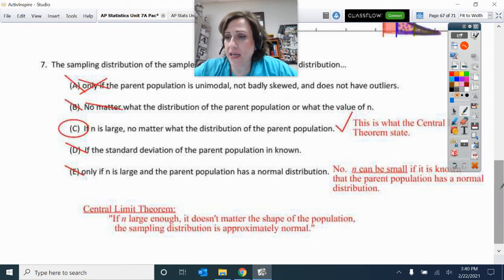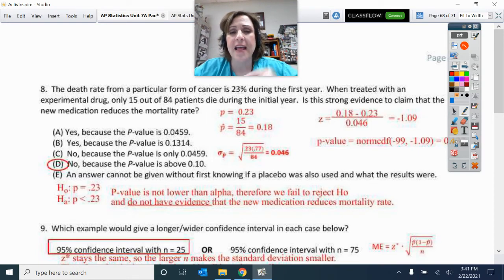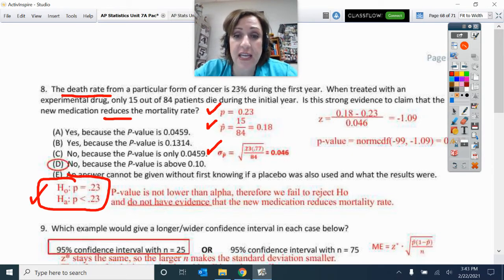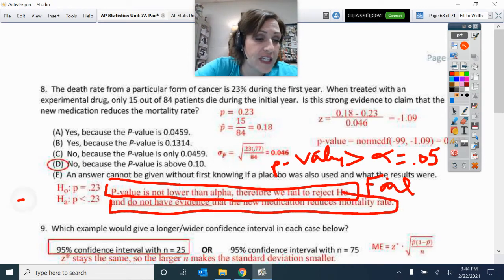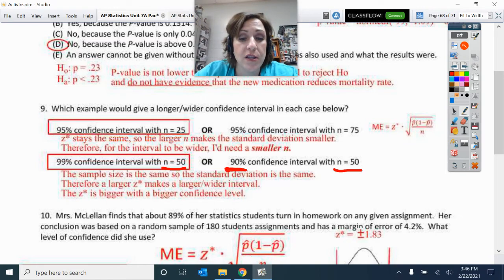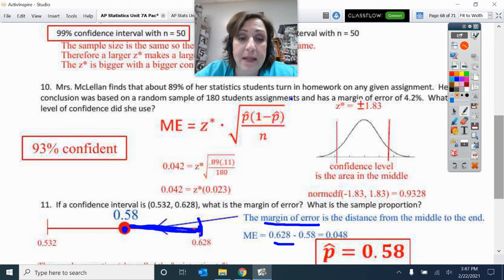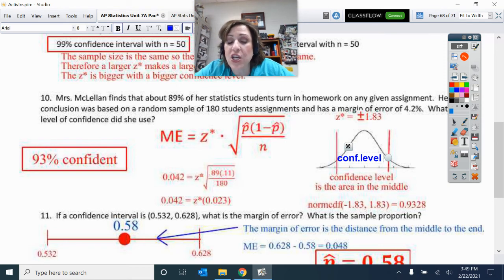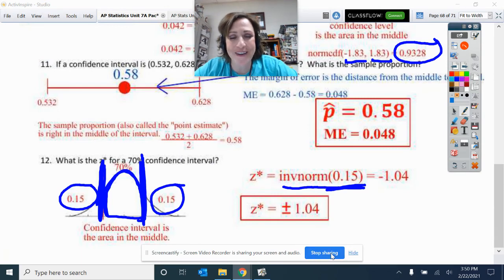Unit 7A Review KEY #7 - #12 2021